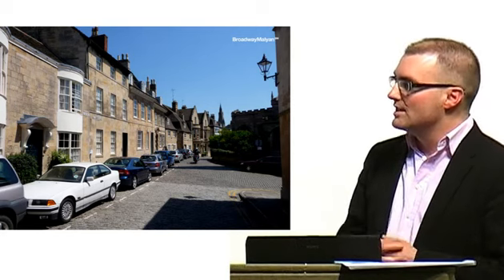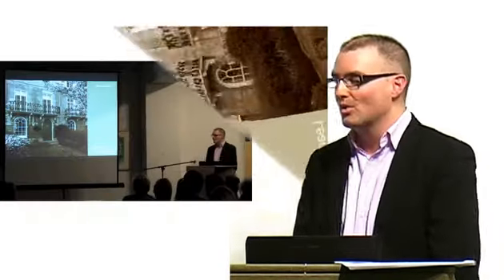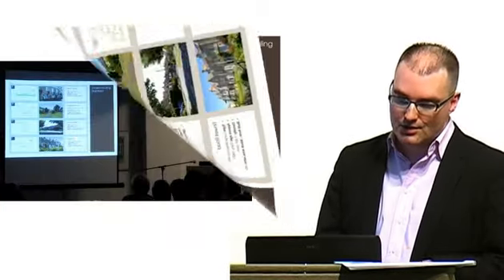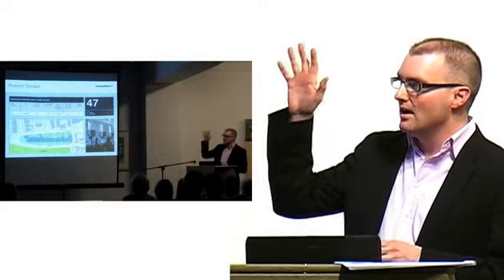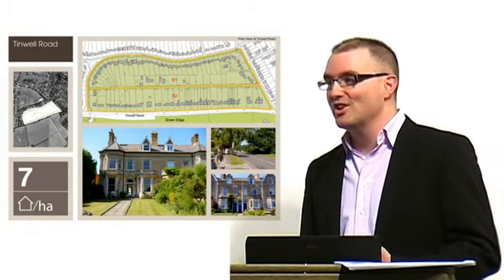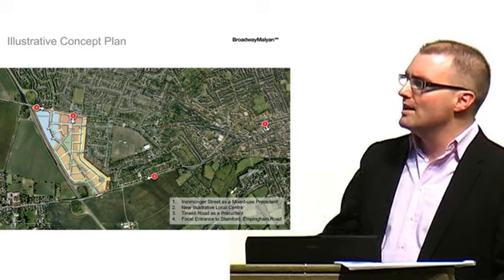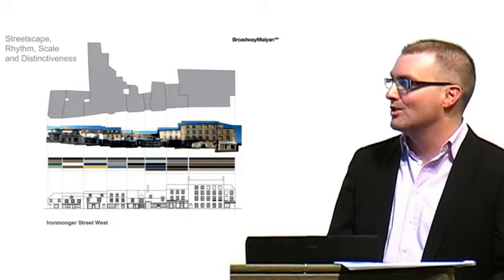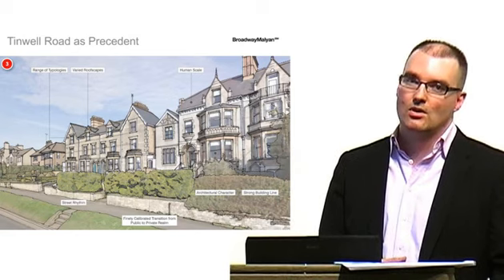Exploring the historic urban context in Stamford, Lincolnshire UK.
Exploring the historic context in Stamford Lincolnshire, particularly the relationship between density and built form, pattern books and proposals.
Erik Watson has a background in economics, town planning and urban design. At the time of this presentation he was Director of Masterplanning at Broadway Malyan